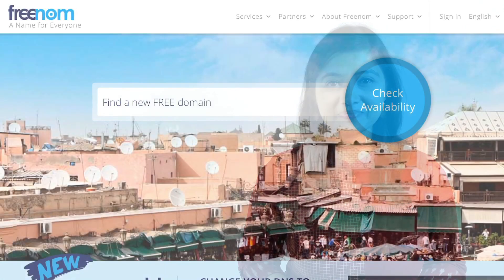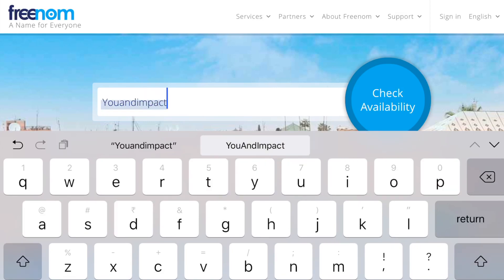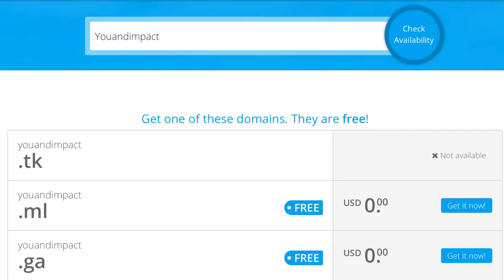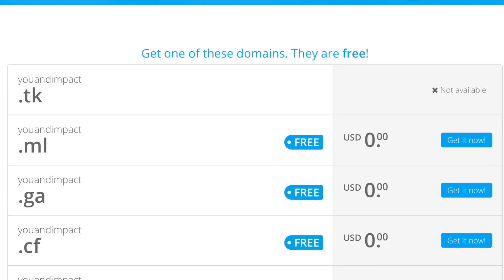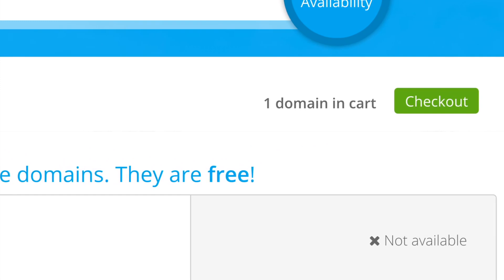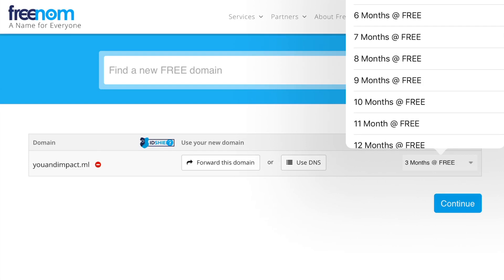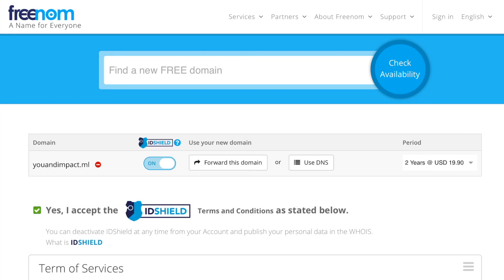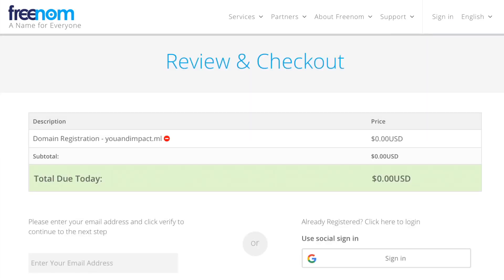Create free website (Part 1) | How to get domain name for free 🔥🔥🔥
Create free website // How to get domain name for free

This video is first part of Free Website Building Procedure. In this session you will learn how to get a free domain name for website.

RELATED VIDEOS, Recommended for you to watch!

create free website
make a website for free
how to build a free website
create a website
create a website for free
how to make a website for free
how to create free website
free hosting and domain
free website with free hosting and domain
how to get domain name for free
how to get domain for free
free domain name
how to get free domain name for website
how to create free domain
free website
You And Impact